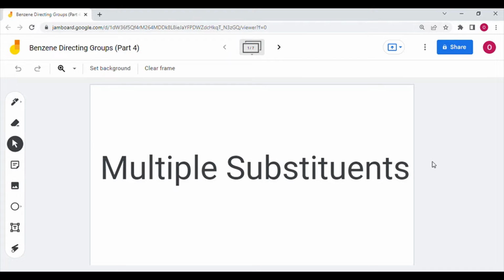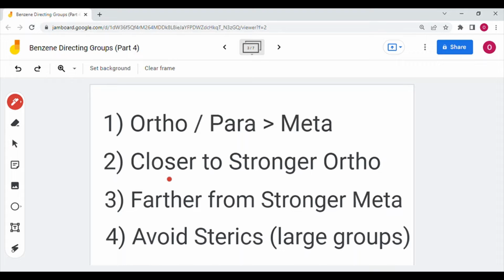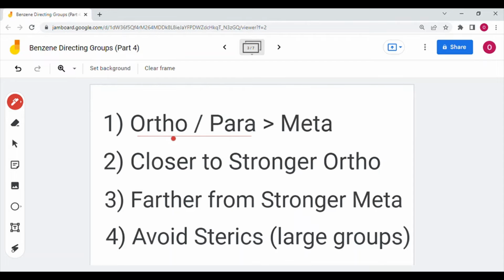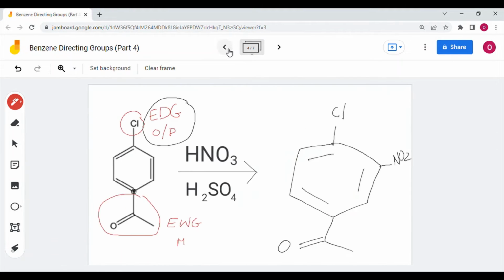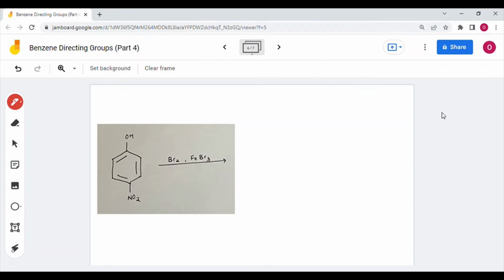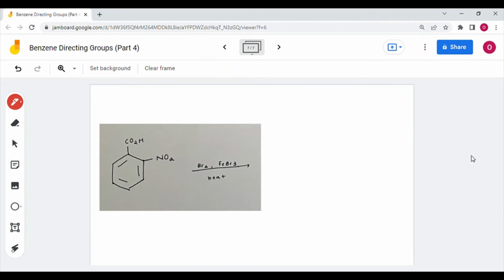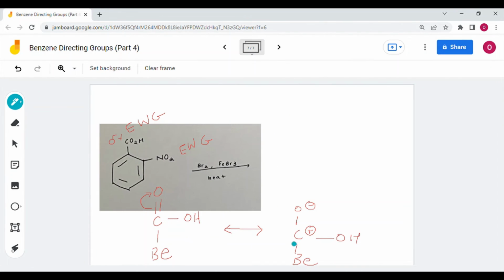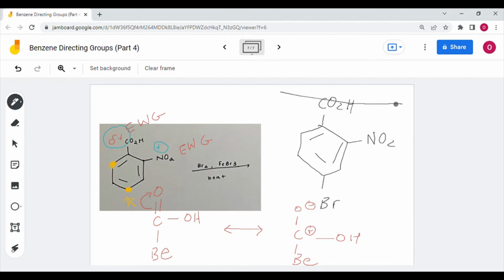Benzene Directing Groups Part 4 (Benzene Directing Groups with Multiple Substituents)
What determines the location if there are multiple substituents
2 Ortho/Para Directors
1 Ortho/Para & 1 Meta Director
2 Meta Directors